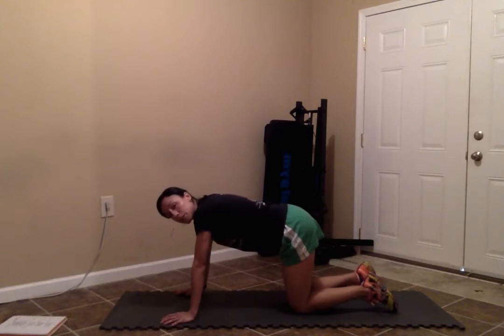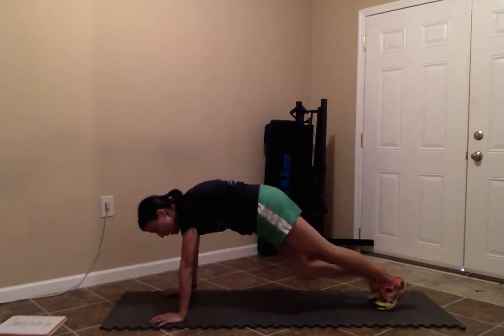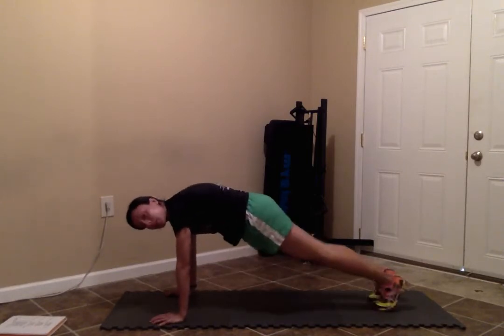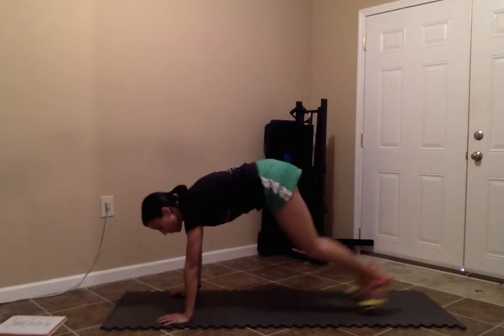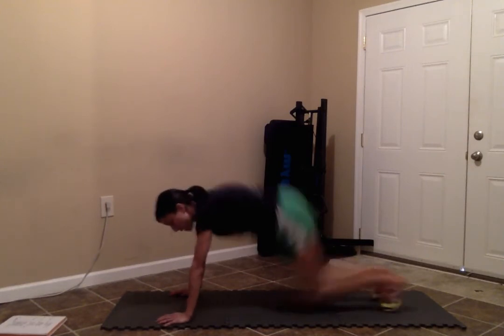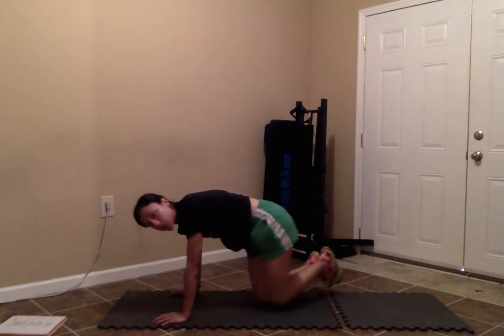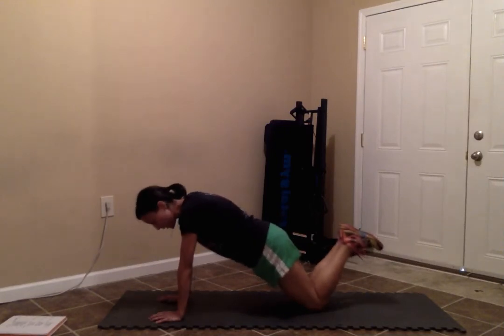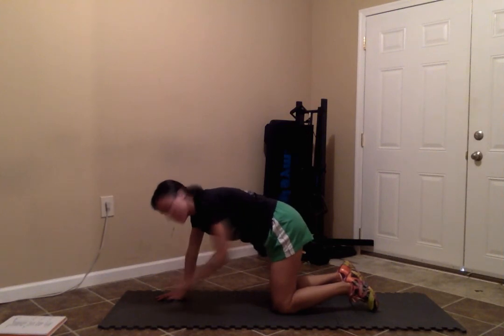NetFit by Caro - Oh My Annie workout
Tabata Training
10sec rest/20 sec work for 16 rounds

-mountain climbers
-shoulder taps
-bucking broncos
-side planks

Go through 4 rounds